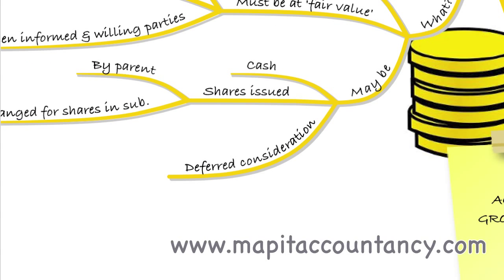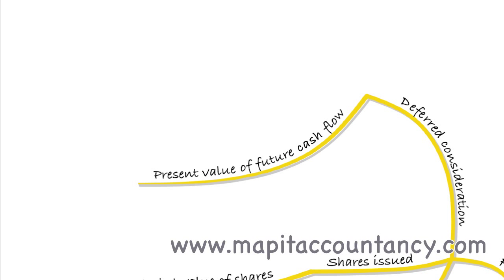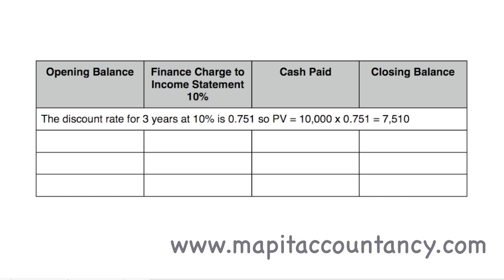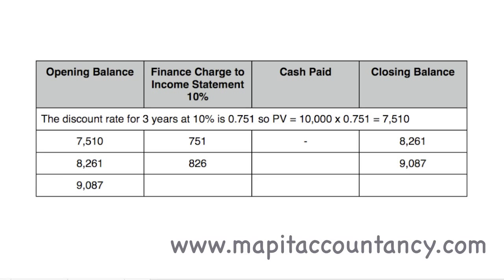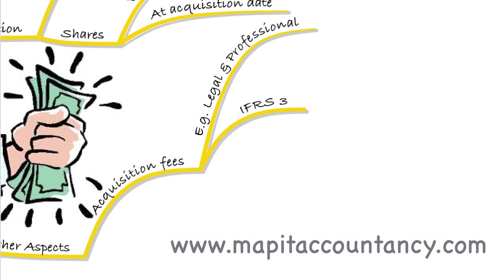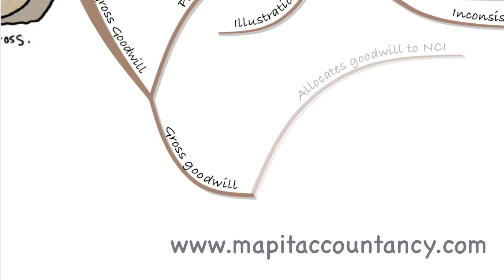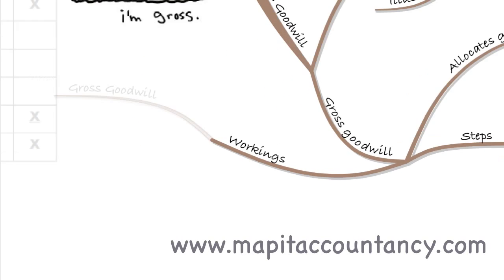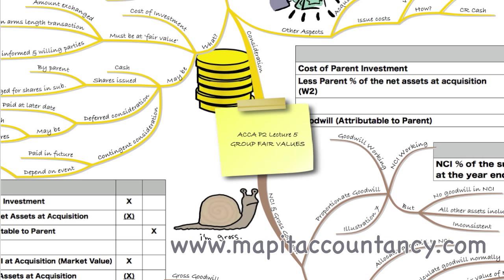ACCA P2 Recap of Lecture 5 - Groups Continued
For all updated ACCA SBR classroom lectures & revision or to join our 2022 Live Online courses go